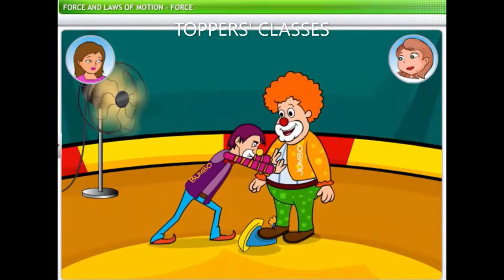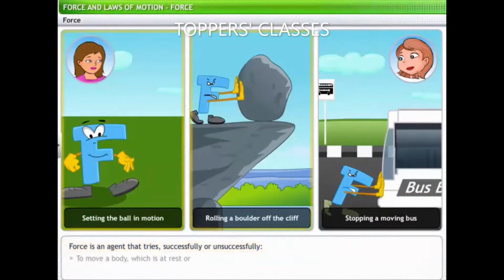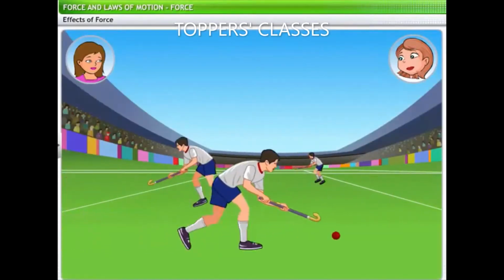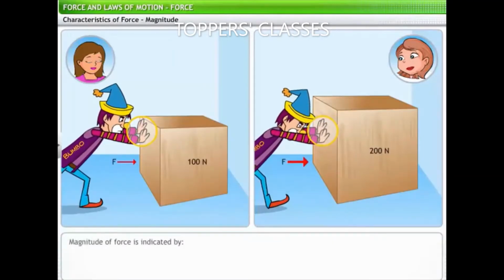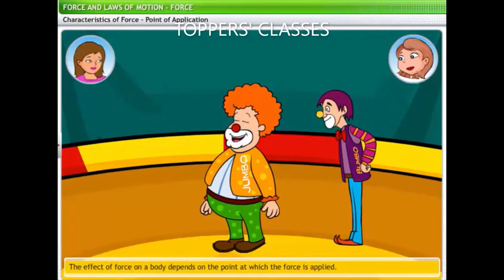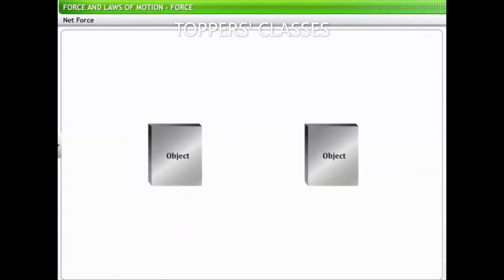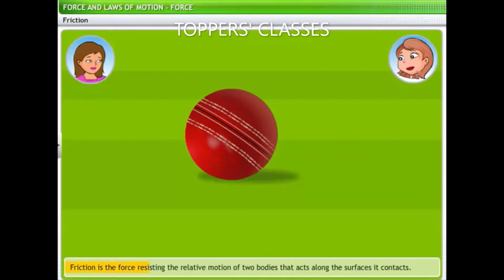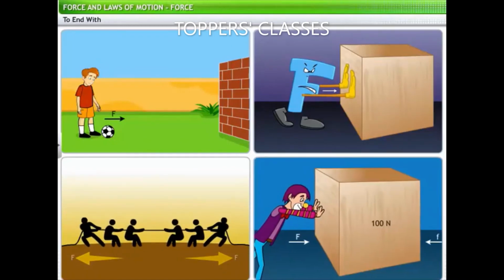TCM_Pre-Foundation_Class-IX_Physics_Force & Laws of Motion_Part-1_Force@TOPPERS' CLASSES_Mau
Objectives:
At the end of the lesson you will be able to:
* Define force
* Illustrate the effects of force
* List the characteristics of force
* Distinguish between balanced and unbalanced forces
* Explain friction